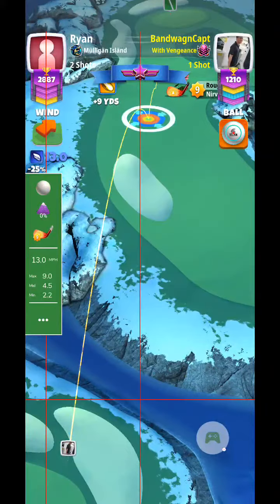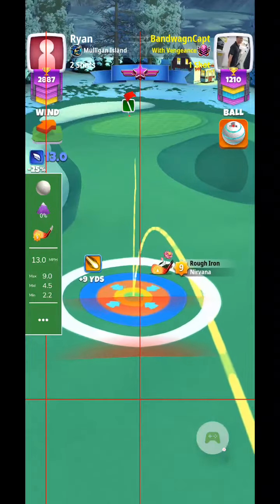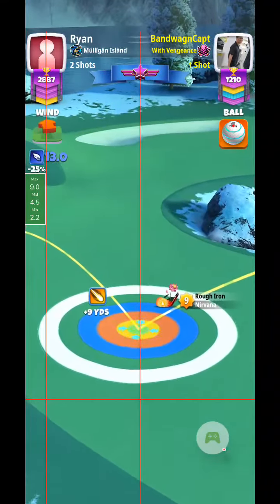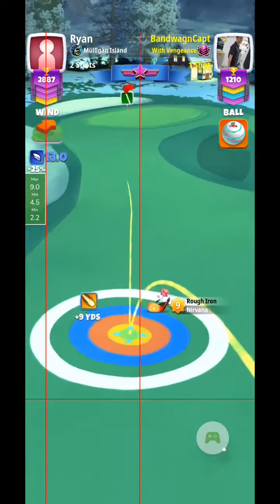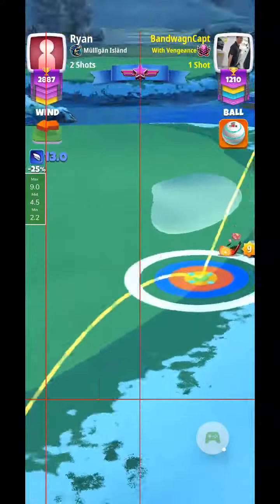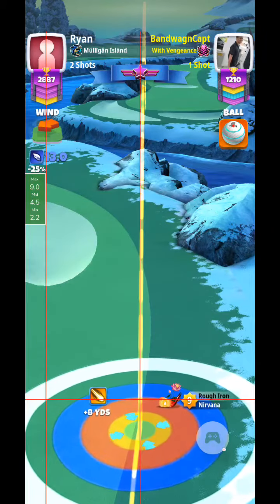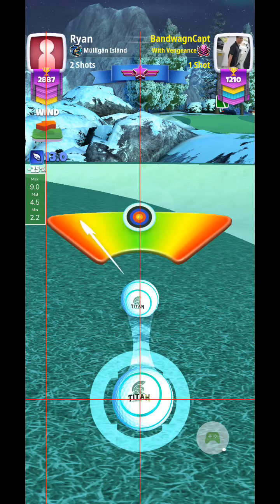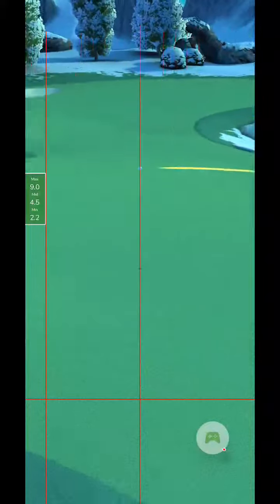Golf Clash - Nordic Fjords 9H - hole 5 shot 2 - QR qualifying round - Titan FAIL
+0% Nirvana max

if Sniper,
2ts, 1-1.75rs
line up BG to the hole
3 green squares short, very important
0% max, 1 Sniper ring from max is 3.2% (3 rings is 90-91% club)

BBC 1:17 landing video reference